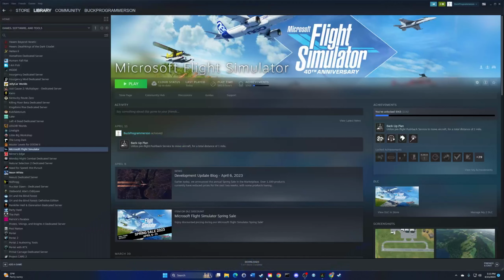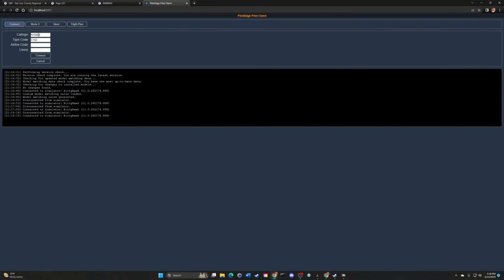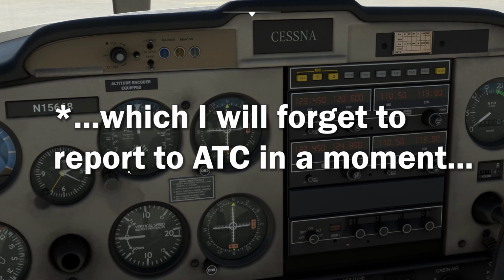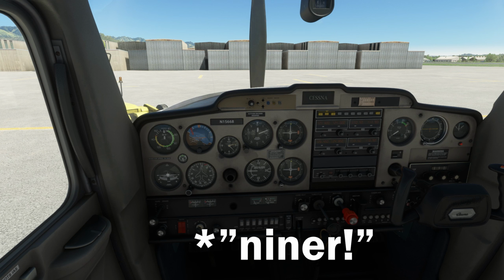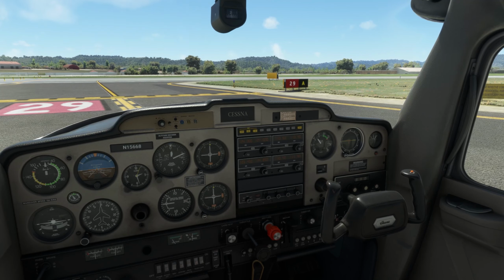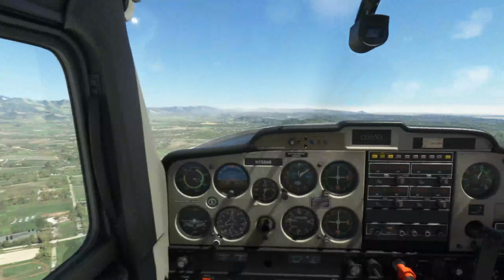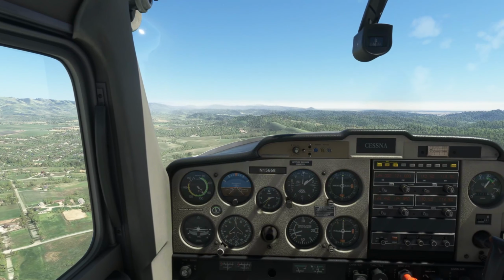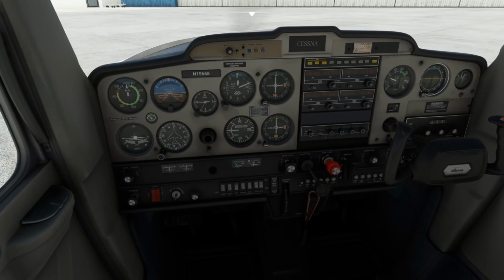Beginner Talks to ATC on PilotEdge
This video shows one of my first flights on PilotEdge, talking to air traffic control in Microsoft Flight Simulator, flown in a Cessna 152. I'm a beginner, so you get to see me make mistakes, and we can learn from them.

NOTE: Because I am not an expert, this channel likely contains mistakes and misunderstandings.  Remember, in real life nothing is a substitute for proper flight training from a certified instructor.